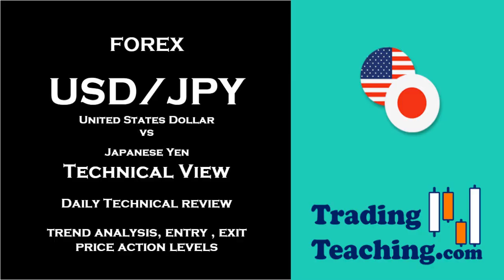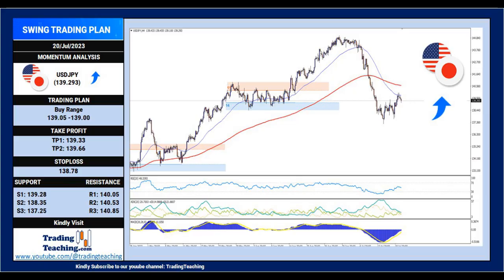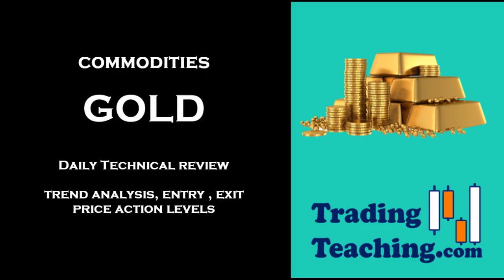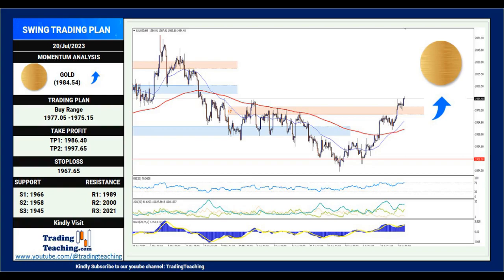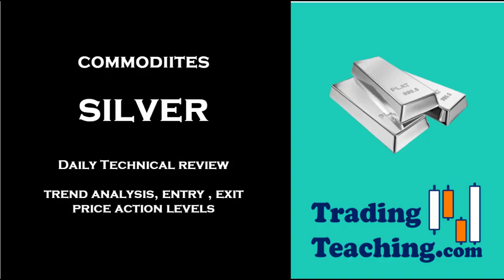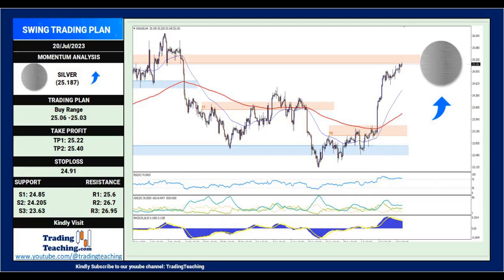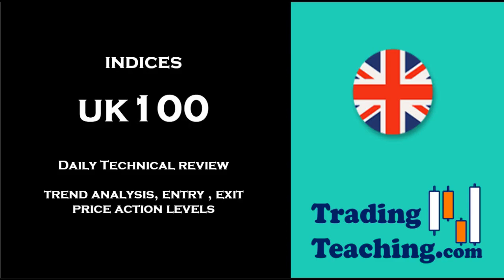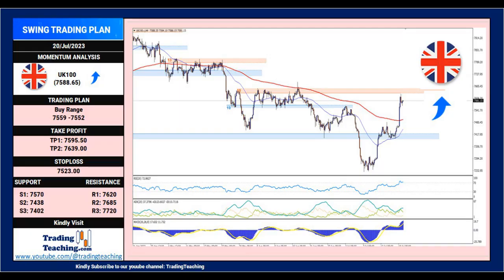Forex Price Action Trading Level - 20-July-2023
Forex Price Action- Enhance Your Trading with Accurate Forex Signals, Price Trends, and Key Levels
In this video, we have updated our forex signals with a comprehensive price trend forecast, high probability entry-level, projected target price, capital risk stop loss, and crucial price action support and resistance levels. These signals cover the most actively traded forex pairs, commodities, and indices symbols.
Let's dive into the technical analysis of some of the major forex symbols we're focusing on:
EUR/USD (Euro vs US Dollar)
GBP/USD (Great Britain Pound vs US Dollar)
USD/JPY (US Dollar vs Japanese Yen)
USD/CHF (US Dollar vs Swiss Franc)
USD/CAD (US Dollar vs Canadian Dollar)
AUD/USD (Australian Dollar vs US Dollar)
Moving on, we also analyze and provide insights for various commodities:
GOLD price forecast and support resistance
SILVER price forecast and trading tips
CRUDE OIL price forecast and trading tips

We aim to support traders in achieving their goals. However, please note that margin trading involves a significant level of risk and reward. We encourage you to acquire a basic understanding of the trading business before you start trading.
Start enhancing your trading strategies with accurate signals and informed analysis.